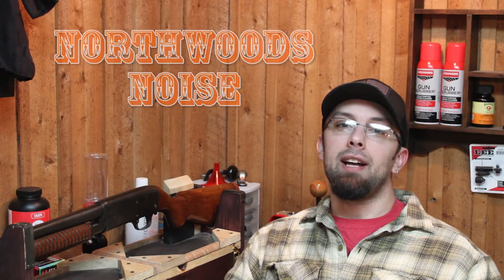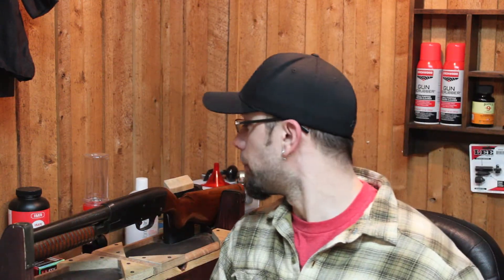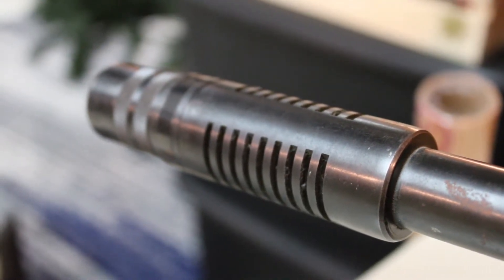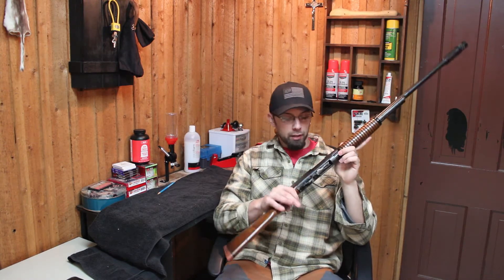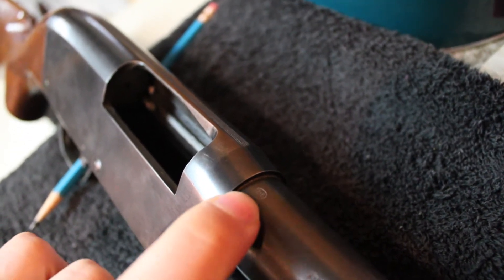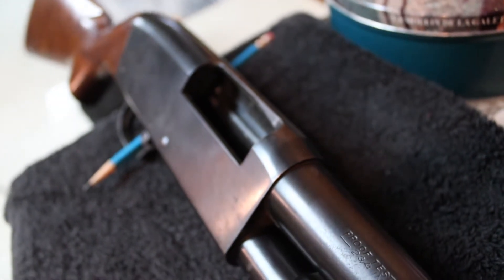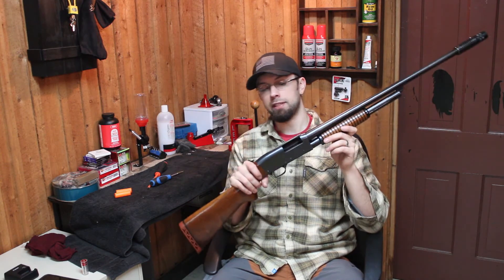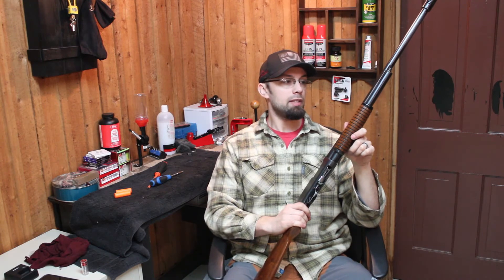Will it fire? 1953 Savage/Stevens 820b disassembly, cleaning and test fire.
Its that time of year again where I start searching the used gun racks for more to add to the collection. Recently came across this old gem and decided to bring her home. Lets get it cleaned up and see if it's still up to the task of putting food on the table.